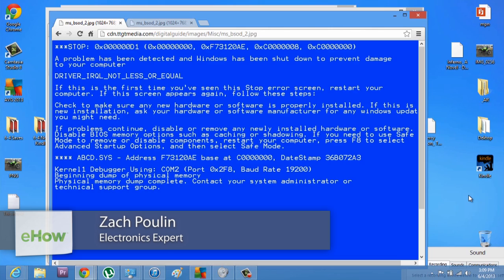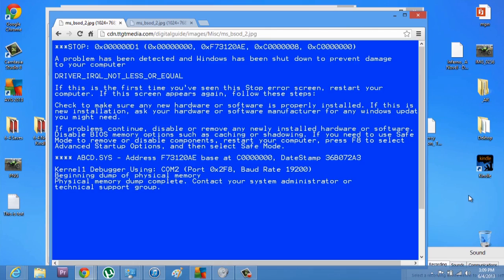How to Repair Blue Screen of Death in Windows 7 : Using Windows 7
Repairing the Blue Screen of Death in Windows 7 requires you to first find out what is causing the problem. Repair the Blue Screen of Death in Windows 7 with help from a tech guru in this free video clip.

Series Description: Windows 7 is still one of the most popular operating systems that has ever been released by any company. Get tips on getting the most out of Windows 7 with help from a tech guru in this free video series.